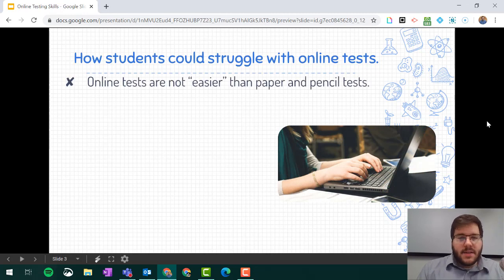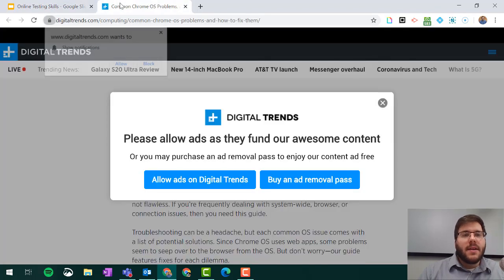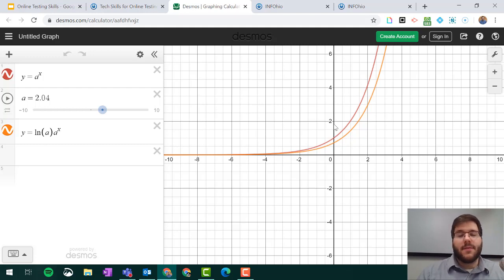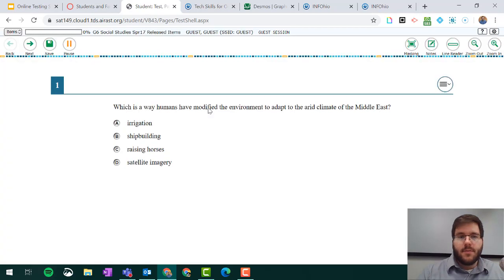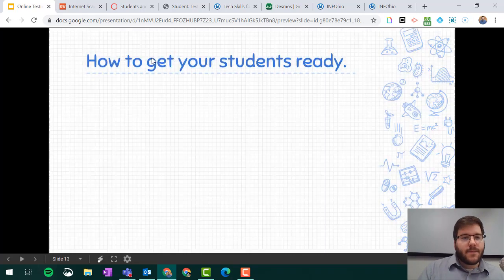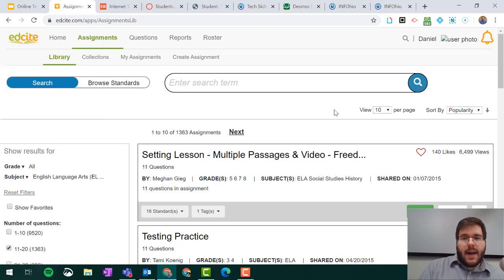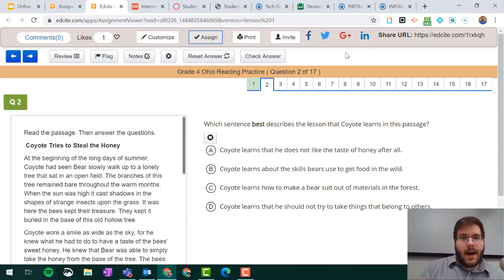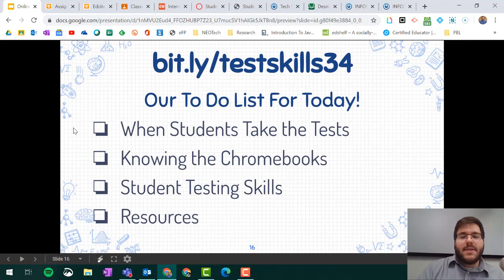How To Prepare Students For Online EOC/AIR Testing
In this short webinar, we discuss how to get students ready to take the big online tests!